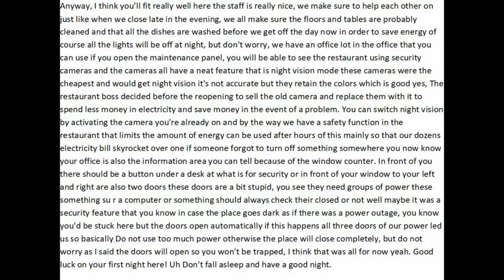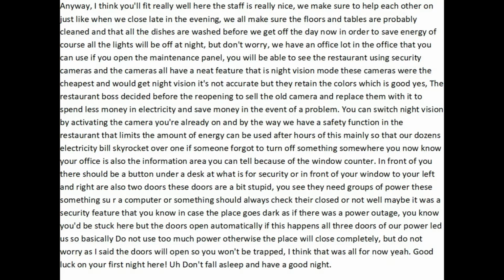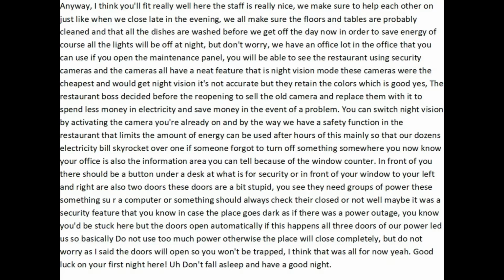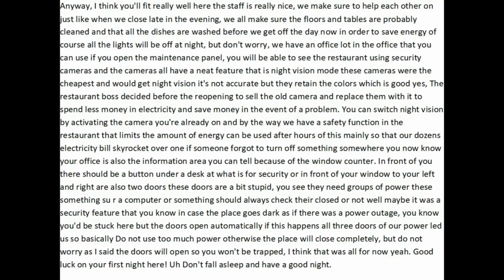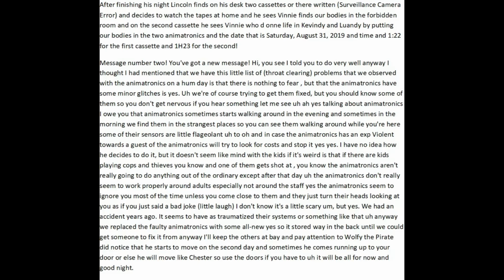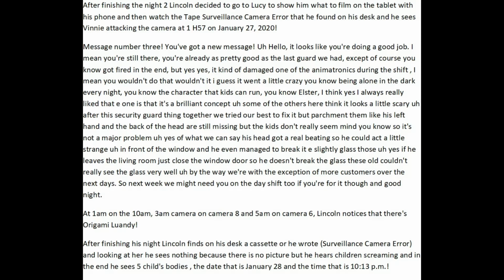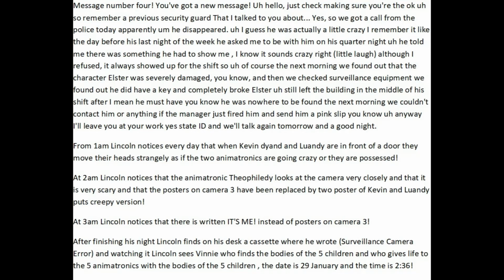Five Nights At Luandy's English Part 4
What will happen next?